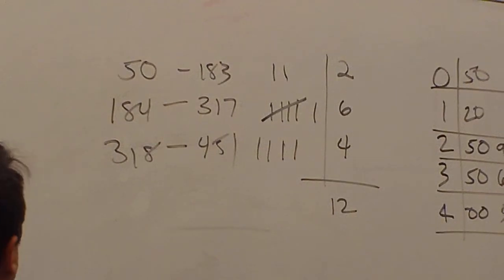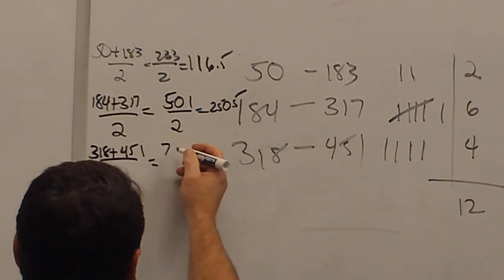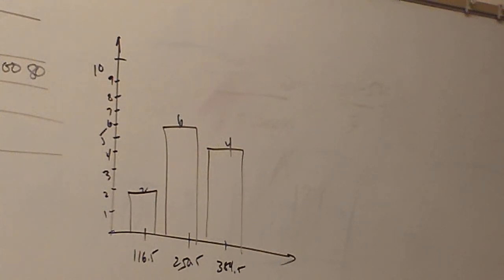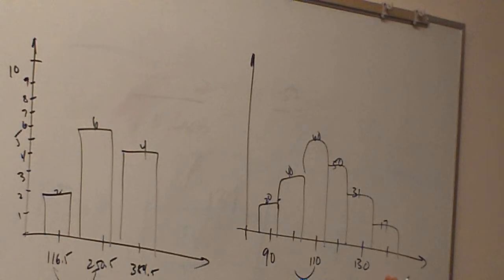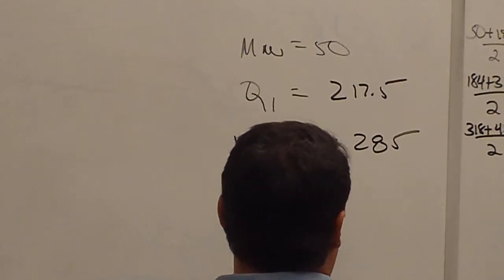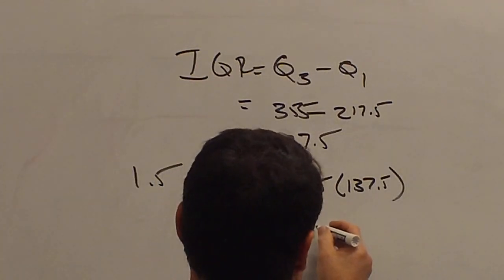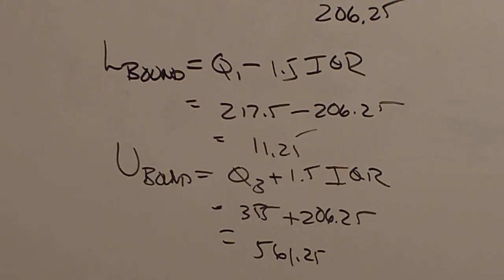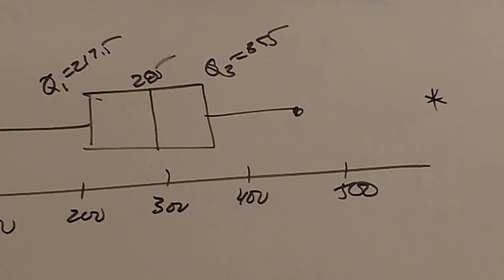stat 135 vexic64 final part 5